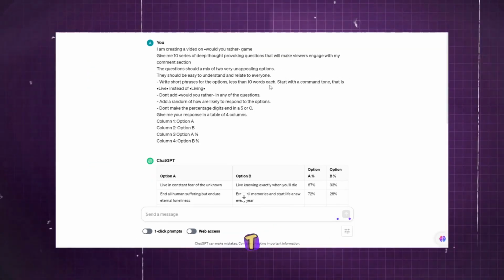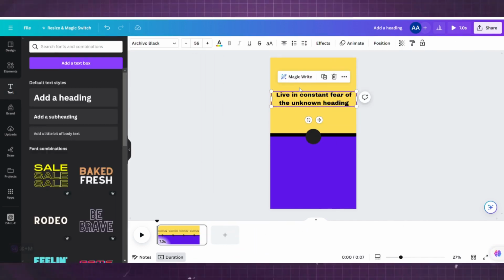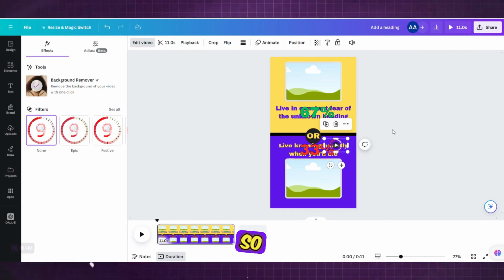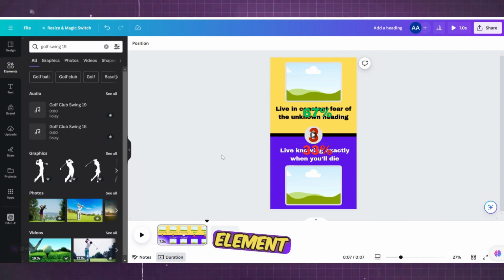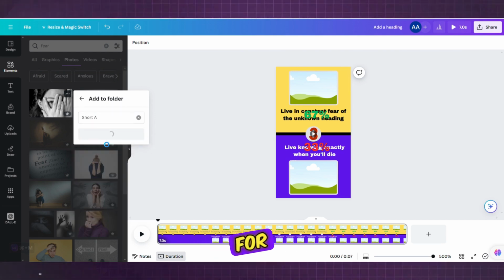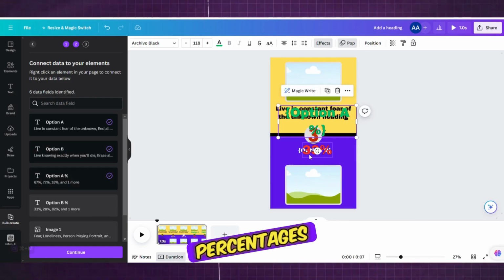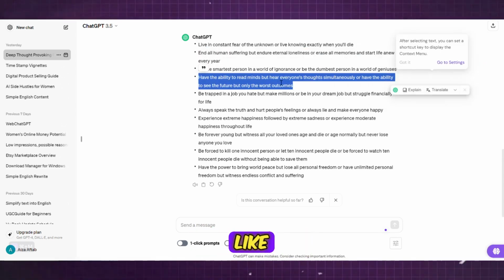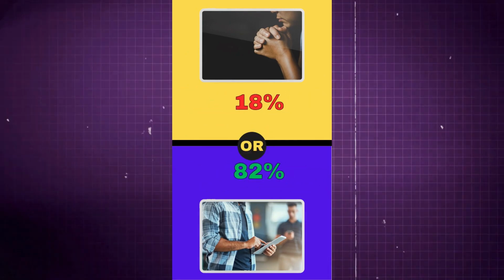The BEST A.I Side Hustle To Make $2000+/Day As A Beginner ( Step by Step Tutorial )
*TimeStamps*
Introduction to an AI-powered side hustle utilizing Canva for creating videos (00:00).
Examples of successful channels generating significant revenue (00:00 - 00:34):
Description of the content: "Would you rather" questions (00:34).
Potential earnings and effort required (00:34).
Explanation of the popularity and virality of the topic (00:34).
Guiding through the process of making Quick videos using Canva and ChatGPT (01:07):
Step-by-step instructions for video creation (01:39):
Adjusting colors and layout in Canva (02:13):
Adding options and percentages (02:47):
Incorporating percentages and color-coding (03:23):
Adding timer and adjusting page length (03:54):
Timing the appearance of questions and percentages (04:26):
Applying animations and sounds (05:00):
Creating audio hack for bulk processing (05:34):
Finalizing template and generating content (05:57):
Adding images for options (06:33):
Bulk creation of content (07:05):
Connecting data and finalizing scenes (07:38):
Generating voice-over (08:44):
Generating audio using ChatGPT sentences (09:15):
Renaming and organizing audio files (09:48):
Adding audio to scenes in Canva (10:22):
Conclusion and call to action (10:55):